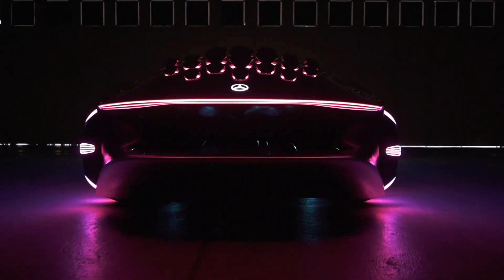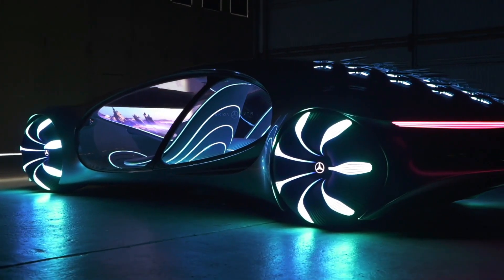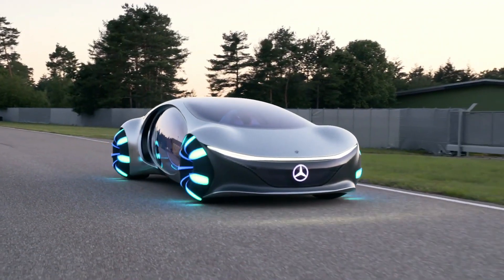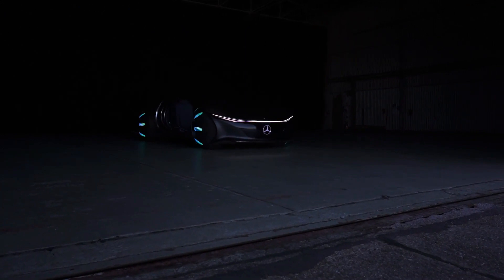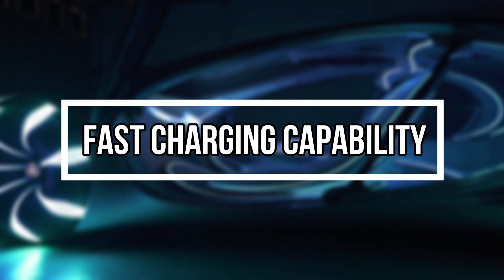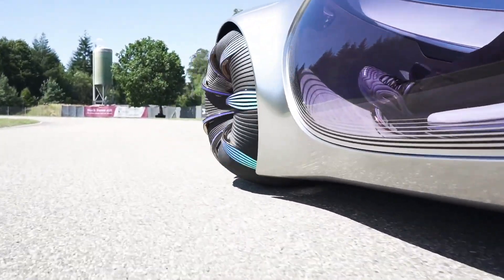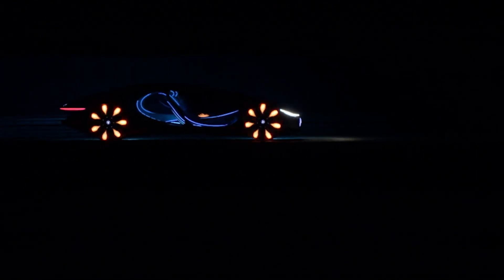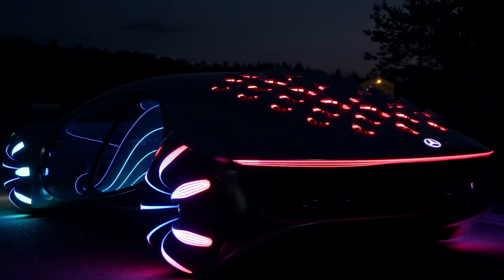World's Coolest Concept Car- Mercedes AVTR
Futuristic Mercedes Benz Vision AVTR with no steering wheel

New Mercedes Futuristic Vision AVTR can drive sideways.
The Mercedes Benz Vision, A V T R, is a futuristic concept car, that explores new design options, and technologies.
The A V T R name, stands for, Advanced Vehicle Transformation, but it also represents, the company’s collaboration with the team, that produced Avatar, a science fiction film, released in 2009.

VISION A V T R, can move sideways by approximate of 30 degrees, in contrast to conventional vehicles, giving the car a reptile like appearance, even when its moving.